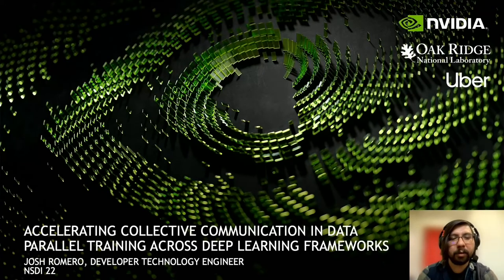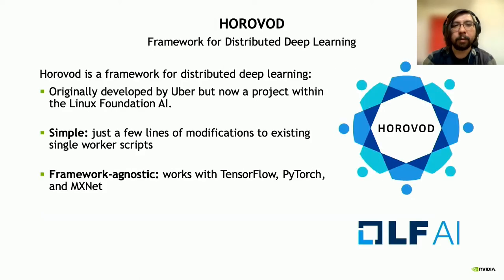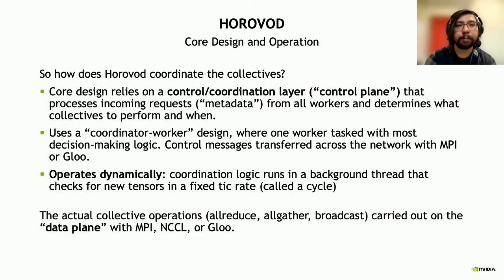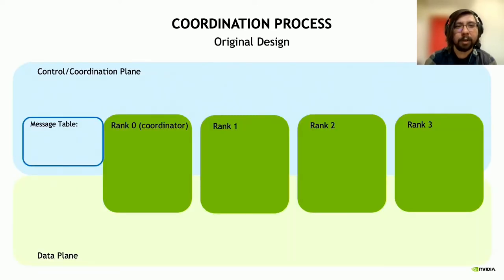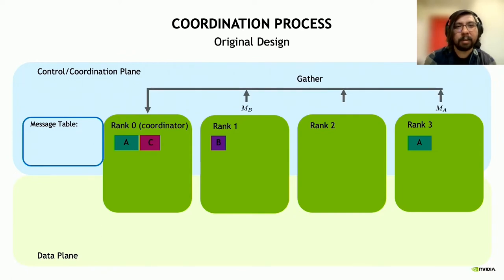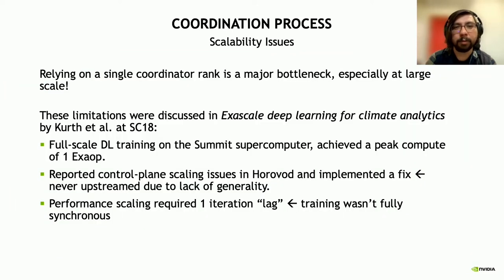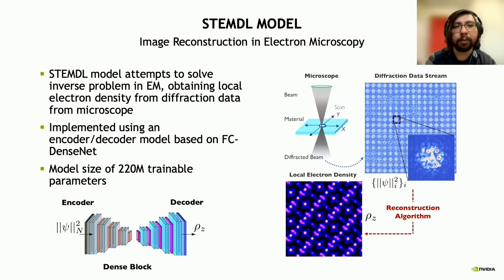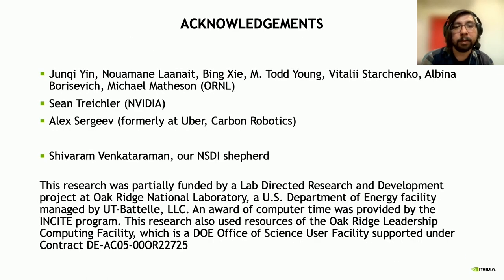NSDI '22 - Accelerating Collective Communication in Data Parallel Training across Deep Learning...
NSDI '22 - Accelerating Collective Communication in Data Parallel Training across Deep Learning Frameworks

Joshua Romero, NVIDIA, Inc.; Junqi Yin, Nouamane Laanait, Bing Xie, and M. Todd Young, Oak Ridge National Laboratory; Sean Treichler, NVIDIA, Inc.; Vitalii Starchenko and Albina Borisevich, Oak Ridge National Laboratory; Alex Sergeev, Carbon Robotics; Michael Matheson, Oak Ridge National Laboratory

This work develops new techniques within Horovod, a generic communication library supporting data parallel training across deep learning frameworks. In particular, we improve the Horovod control plane by implementing a new coordination scheme that takes advantage of the characteristics of the typical data parallel training paradigm, namely the repeated execution of collectives on the gradients of a fixed set of tensors. Using a caching strategy, we execute Horovod’s existing coordinator-worker logic only once during a typical training run, replacing it with a more efficient decentralized orchestration strategy using the cached data and a global intersection of a bitvector for the remaining training duration. Next, we introduce a feature for end users to explicitly group collective operations, enabling finer grained control over the communication buffer sizes. To evaluate our proposed strategies, we conduct experiments on a world-class supercomputer — Summit. We compare our proposals to Horovod’s original design and observe 2x performance improvement at a scale of 6000 GPUs; we also compare them against tf.distribute and torch.DDP and achieve 12% better and comparable performance, respectively, using up to 1536 GPUs; we compare our solution against BytePS in typical HPC settings and achieve about 20% better performance on a scale of 768 GPUs. Finally, we test our strategies on a scientific application (STEMDL) using up to 27,600 GPUs (the entire Summit) and show that we achieve a near-linear scaling of 0.93 with a sustained performance of 1.54 exaflops (with standard error +- 0.02) in FP16 precision.